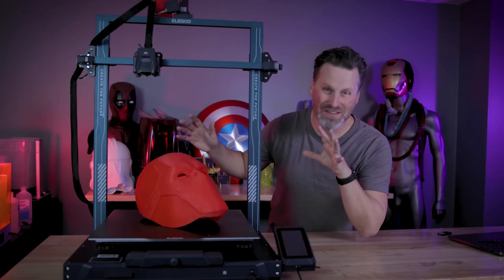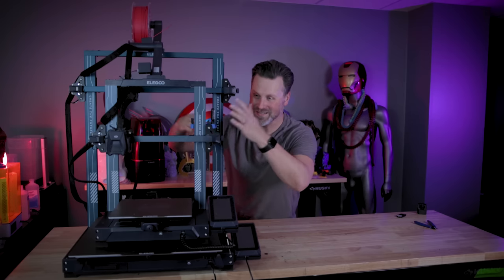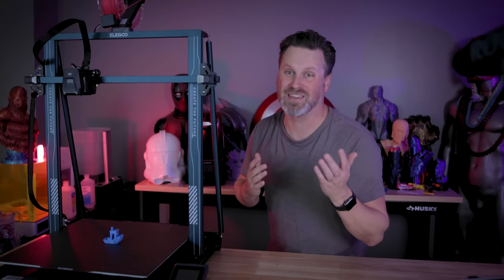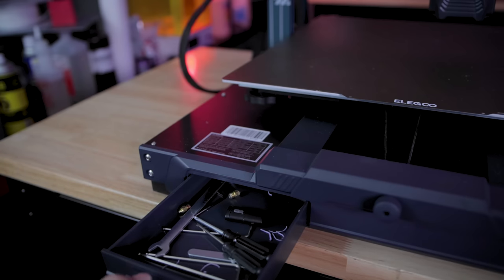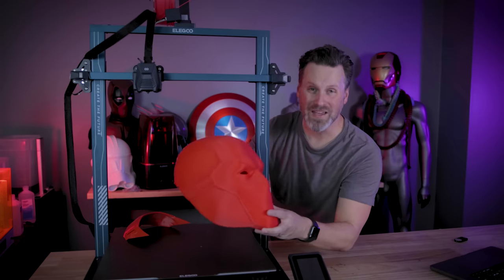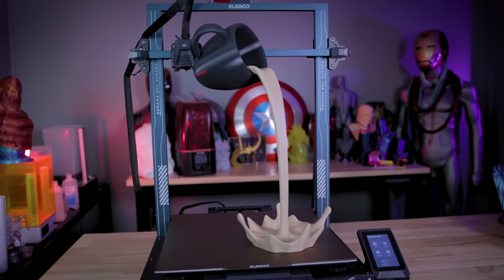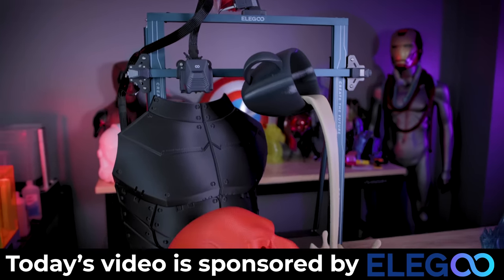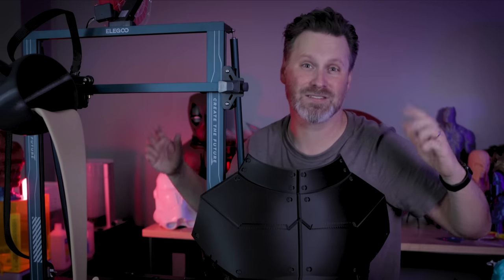3D Print HUGE THINGS $470 Elegoo Neptune 3 MAX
My first look at the brand new Elegoo Neptune 3 MAX 3D Printer! This HUGE new 3D Printer for $470 + mesh bed leveling and might be the perfect BIG 3D printer for Cosplay 3D Prints!